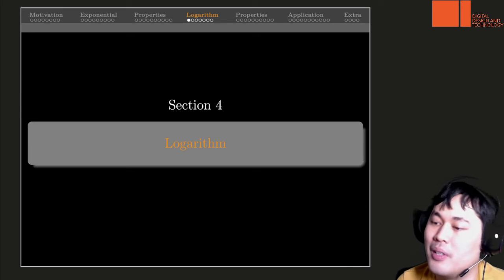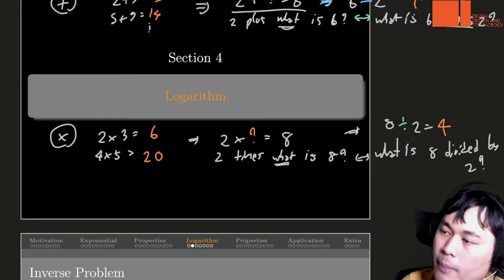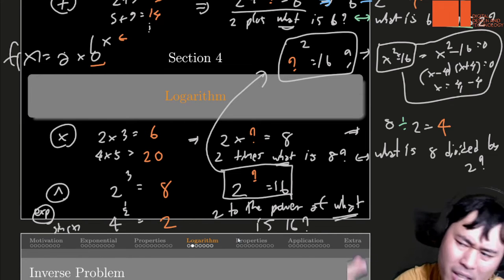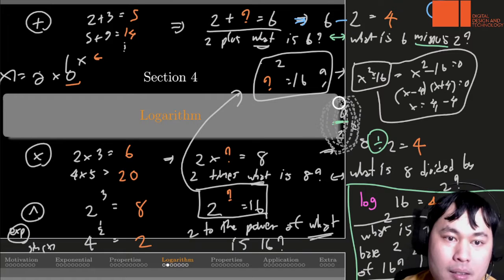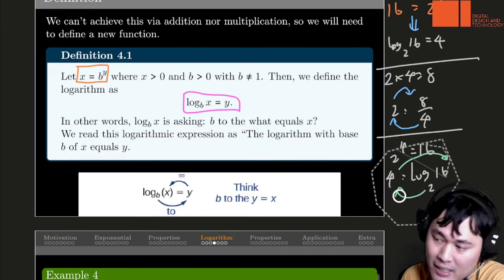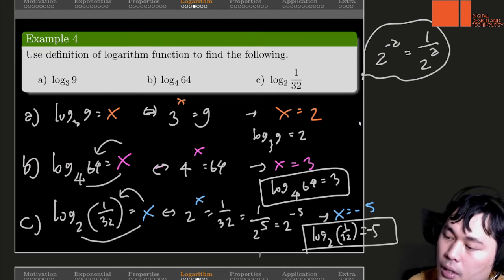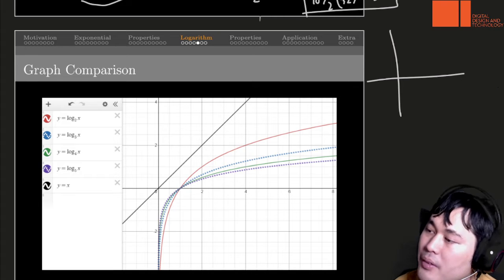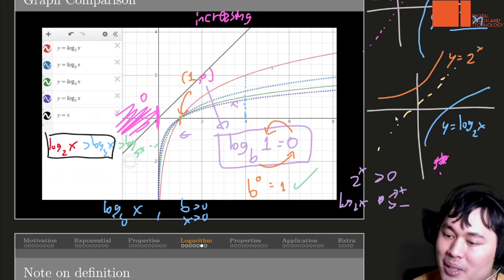Math for Designer - Lecture 08 part 4: Logarithm